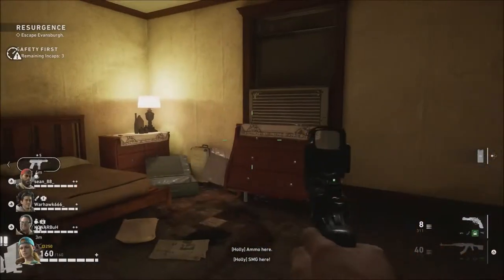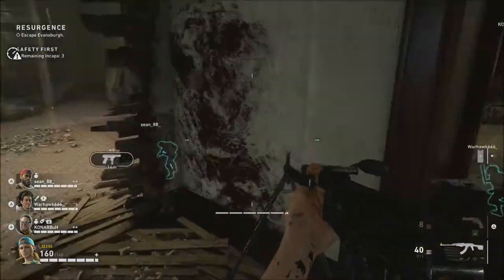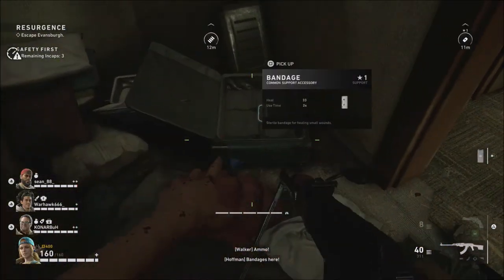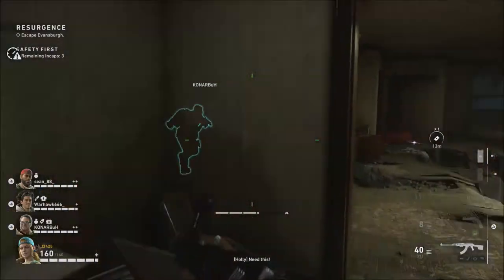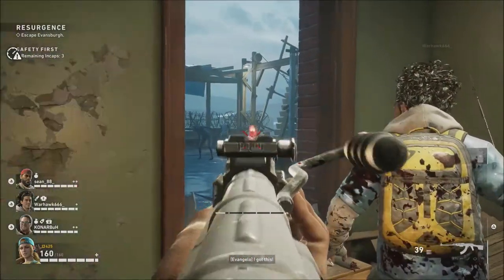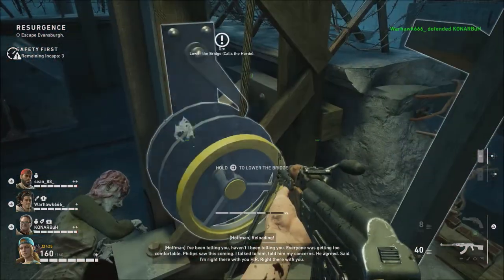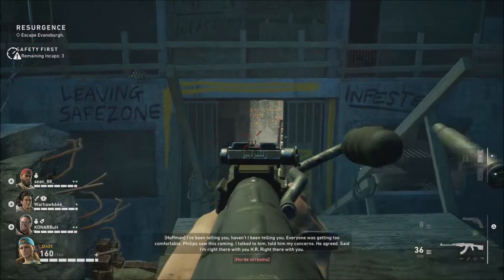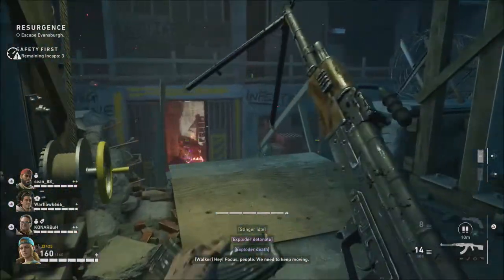PS5 Back 4 Blood Beta First Impression | Is It Good?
The back 4 blood open beta is now live and today I want to give you my thoughts on the game so far.